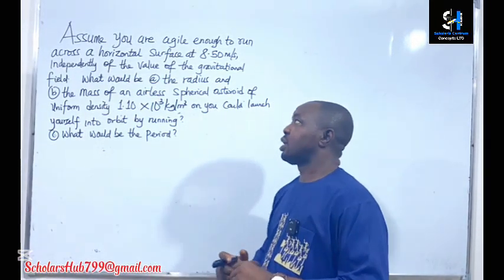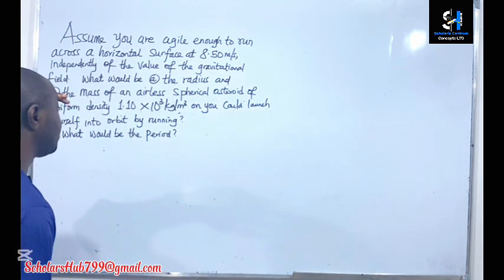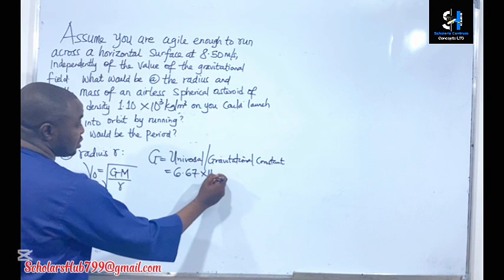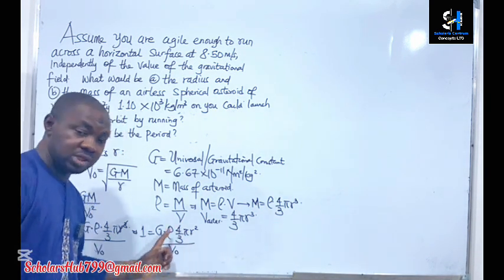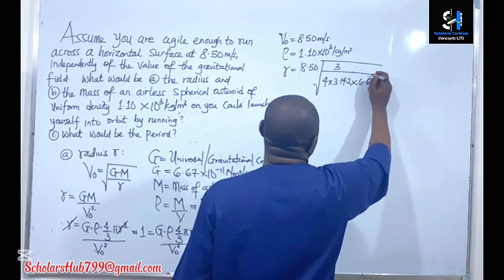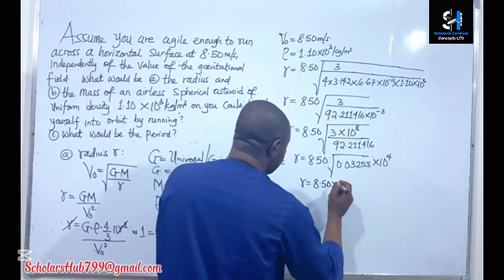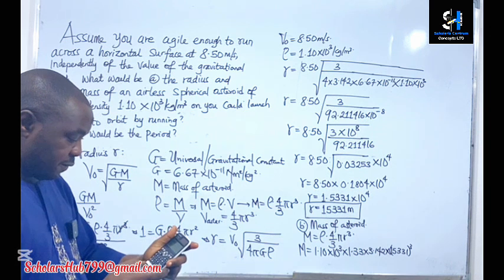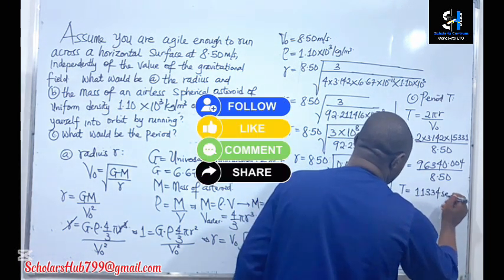PHYSICS 📍 ROTATIONAL MOTION{GRAVITION} 📍 Problem Solving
In this video our task is to calculate the radius,mass of a spherical asteroid and period. The radius is calculated using the formula for orbital velocity,secondly ,the mass of a spherical asteroid is calculated using the formula for density and finally the period is calculated.

Basic Concepts:
•Orbital velocity Vo=√GM/r
•Density D= M/V
Volume V =4/3 π r³
•Period T=2πr/Vo